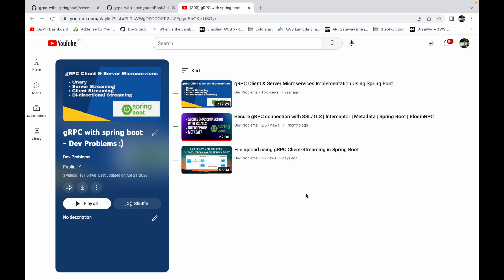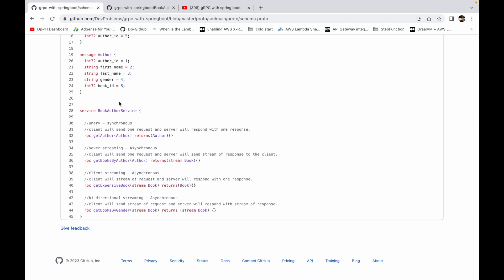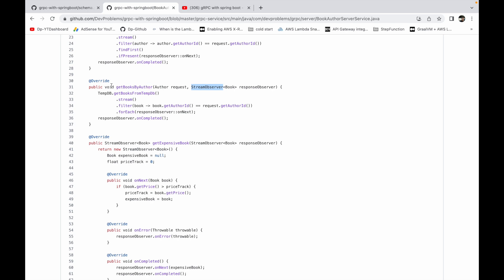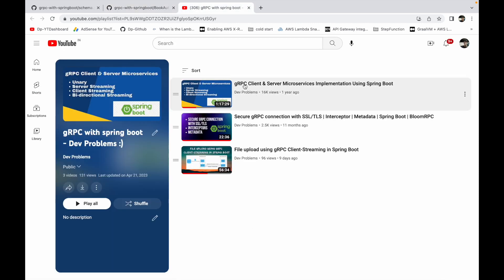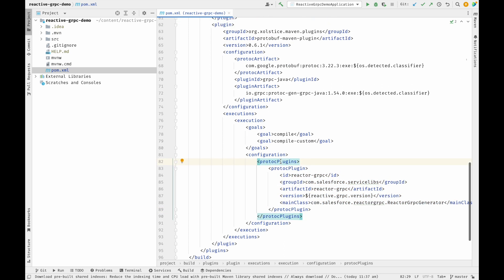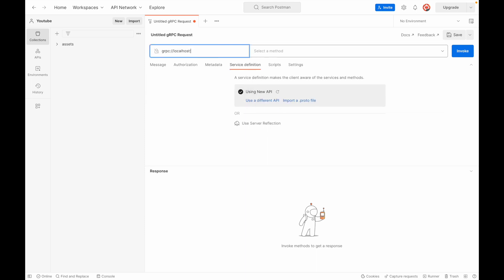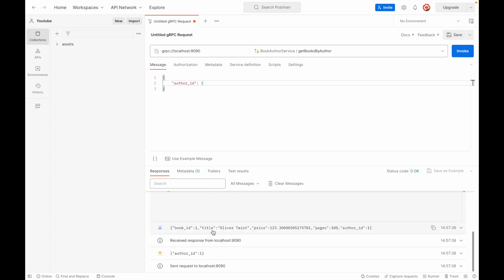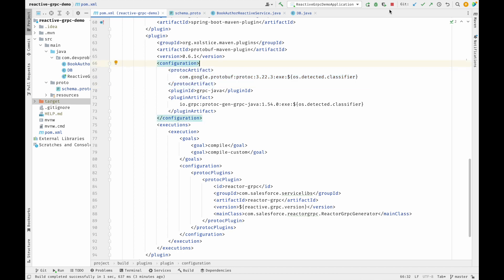Reactive gRPC Spring Boot Microservice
In this video, you will learn how to develop reactive gRPC spring boot microservice.

Run and debug Java AWS Lambda locally using SAM CLI commands and Docker in IntelliJ Idea

Deploy AWS Lambda source code to S3 bucket from IntelliJ IDEA | Invoke from Api gateway | Java

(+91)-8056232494